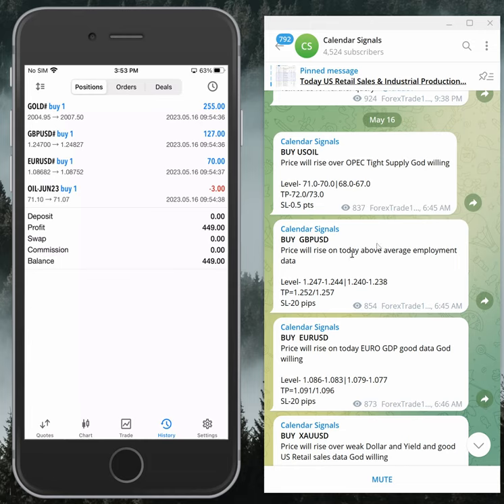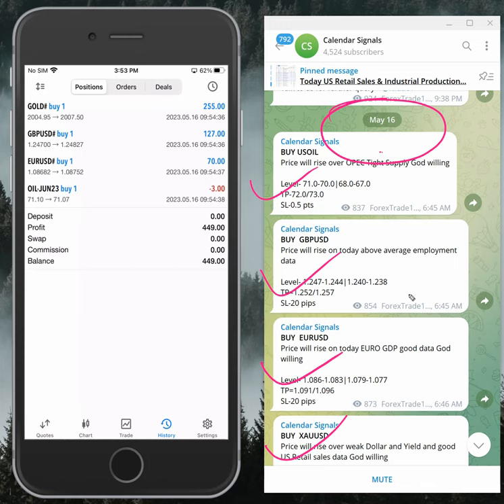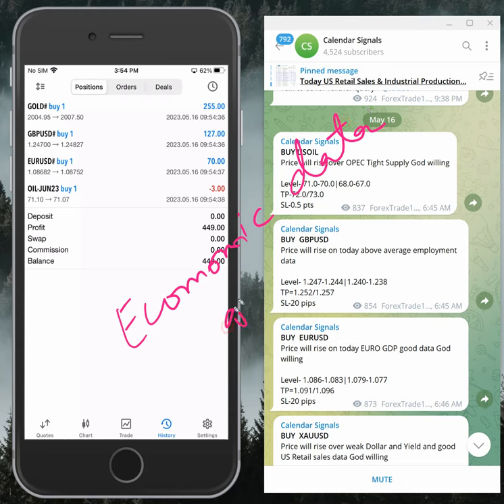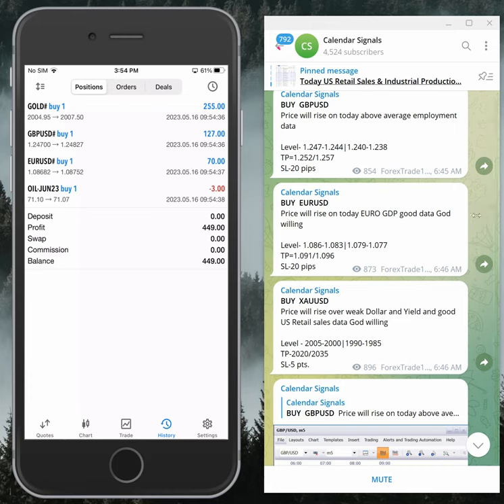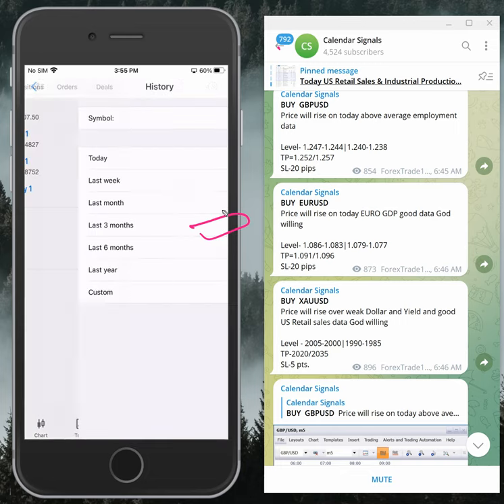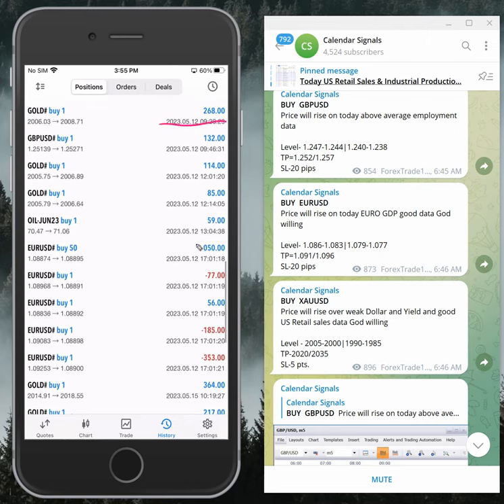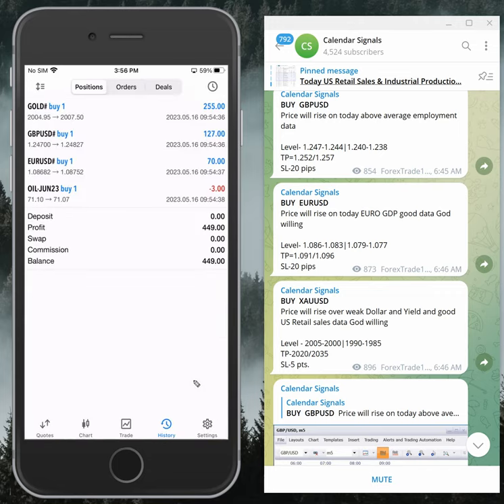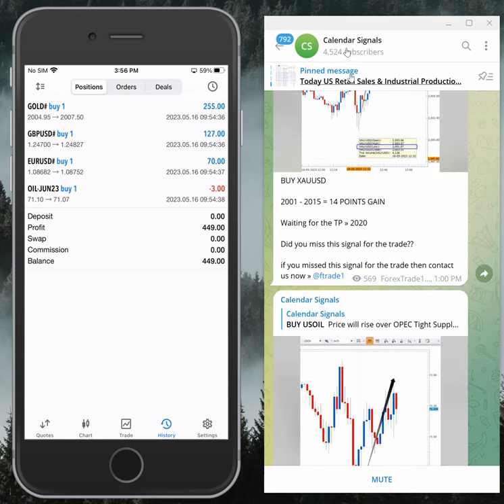16.5.2023 CALENDAR SIGNAL PERFORMANCE VIDEO